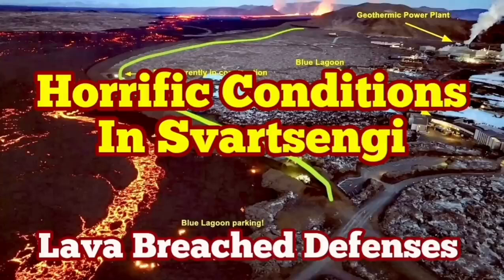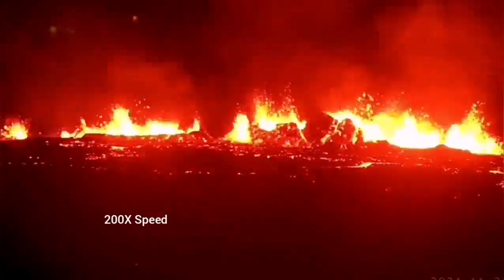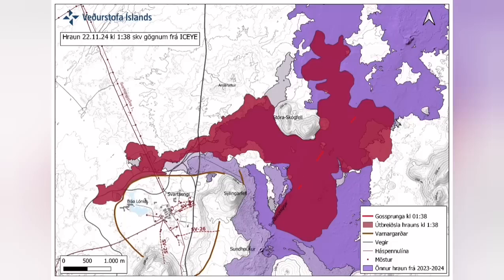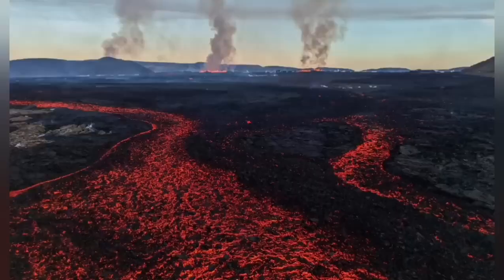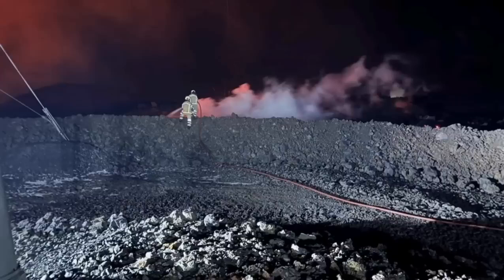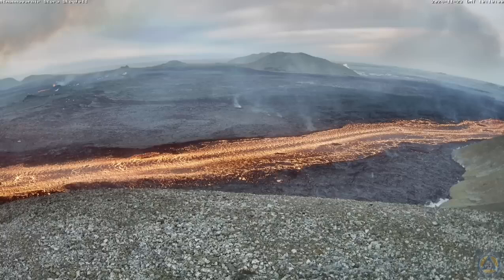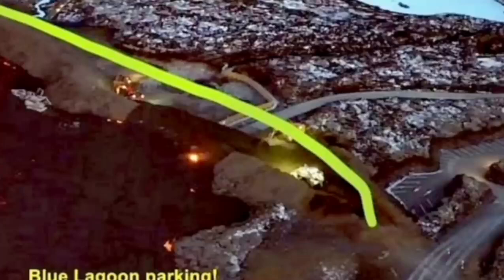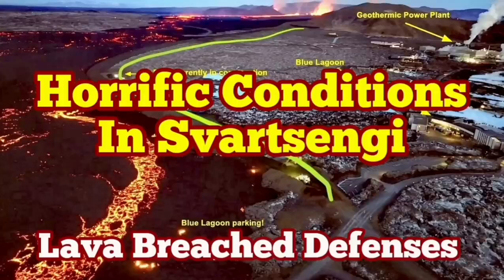Iceland Powerplant Horrific Conditions: Lava Breached Defence Walls, Iceland Volcano Update